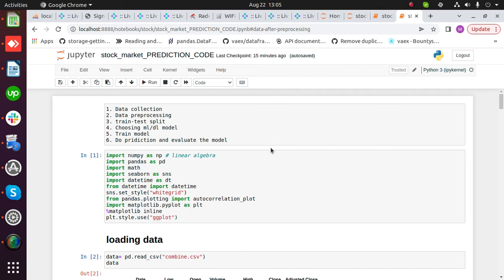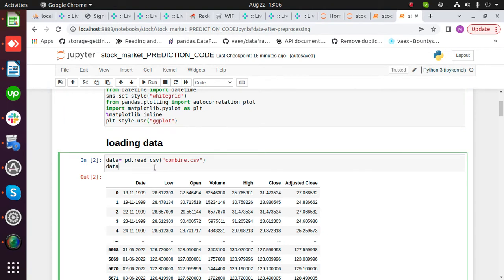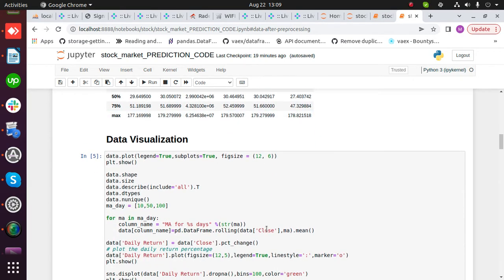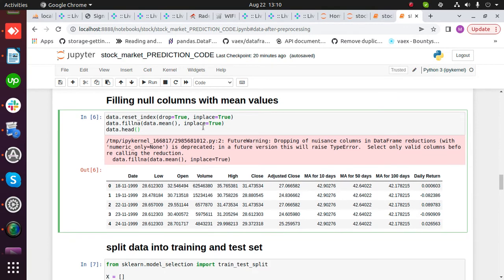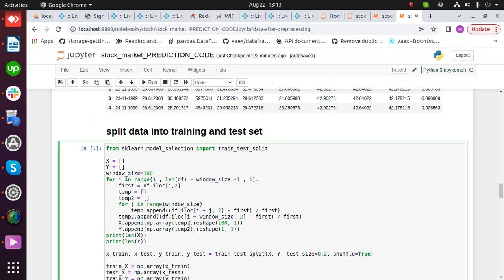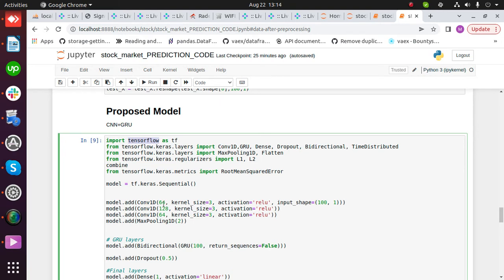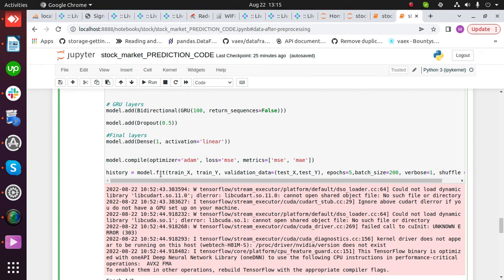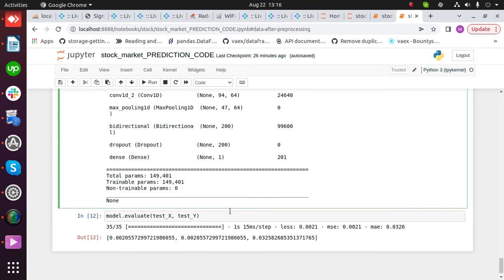Predicting Stock price using CNN+GRU+LSTM | Deep learning |ML| Stock Market WhatsApp: +91-8283824812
A Deep Learning Model for Stock Market Prediction. Stock market prediction is the act of trying to determine the future value of companies stock or other financial instrument traded on a financial exchange. This video on Stock Market prediction using Deep Learning will help you analyze the future value of company stocks using CNN+GRU+LSTM in Python. You will understand how to build machine learning and deep learning algorithms.